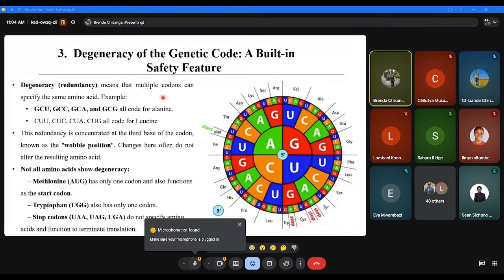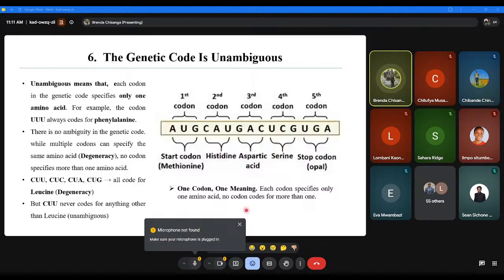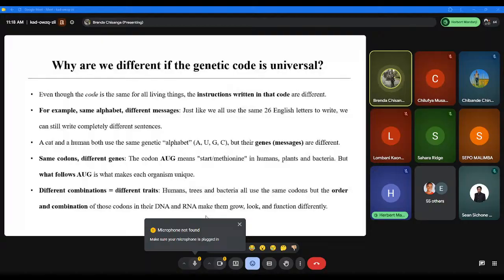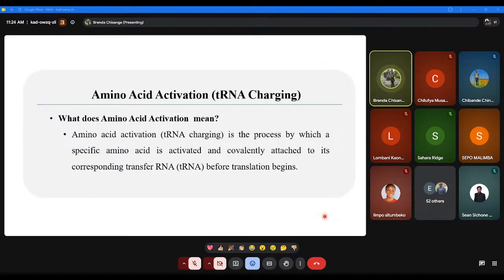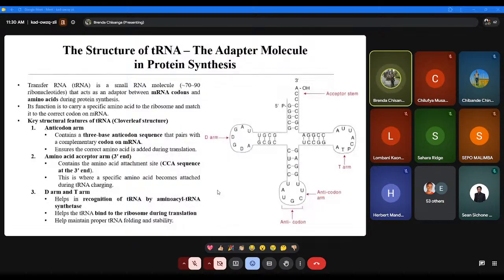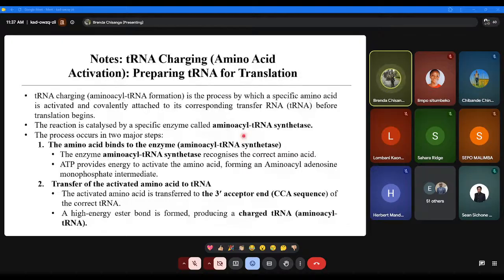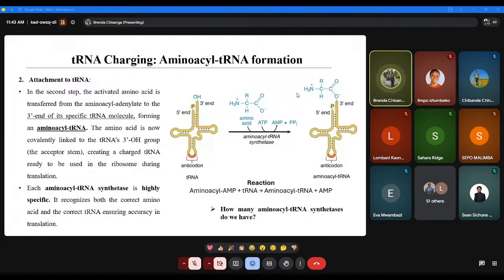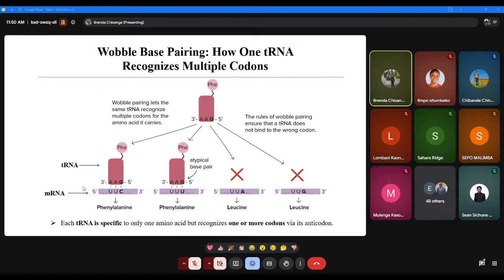BIO 1400 LECTURE | 2ND JUNE, 2026 | MORNING SESSION | GROUP F